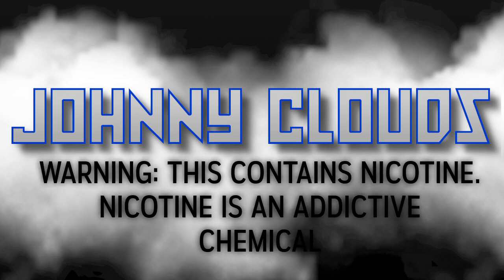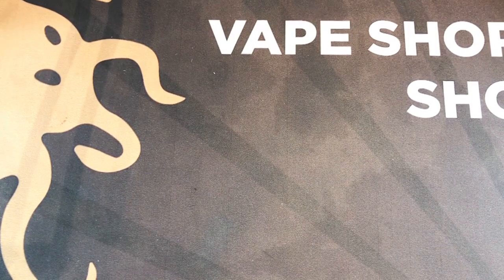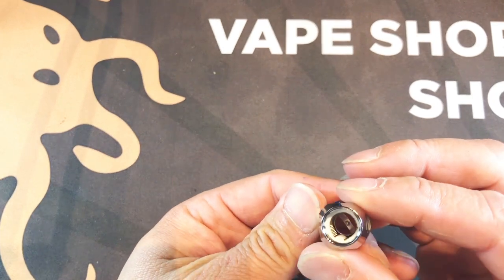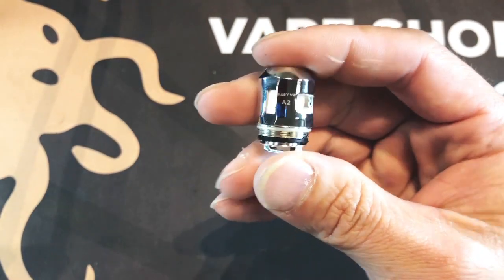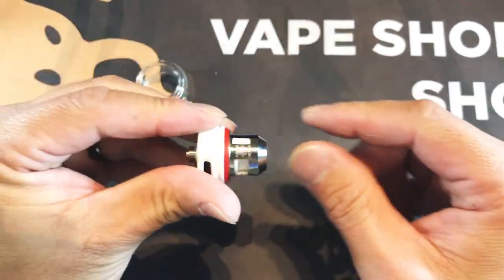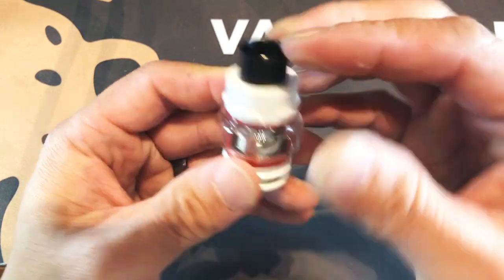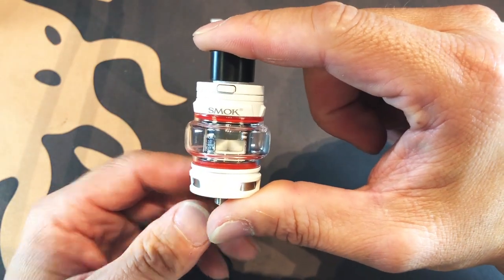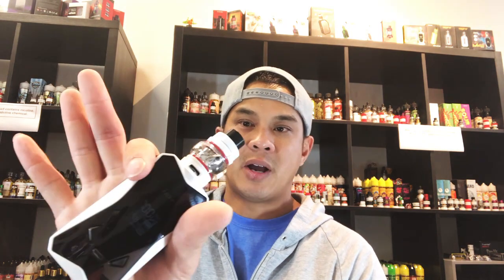SMOK BABY V2 TANK W/DUAL MESH COIL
SMOK BABY V2 FIRST IMPRESSIONS
JOHNNY CLOUDS A1A VAPORS

Here's some of my most recent videos, and if you would like to see reviews on future products,

put the products, hardware, or even juices below.